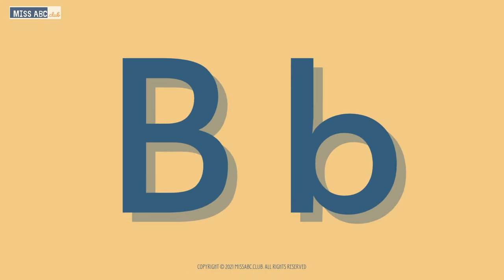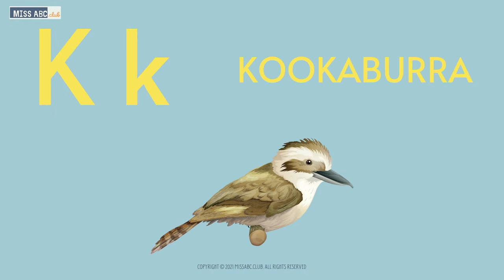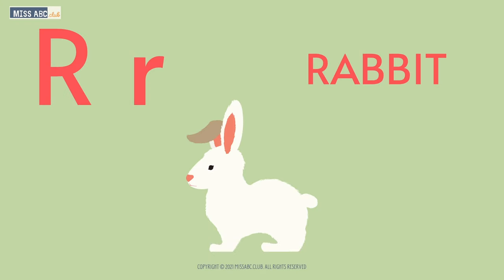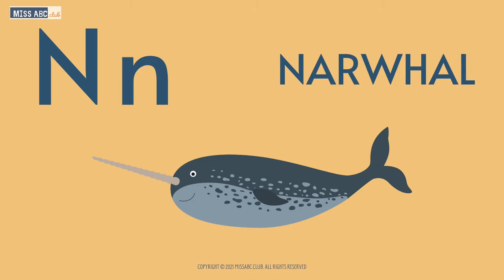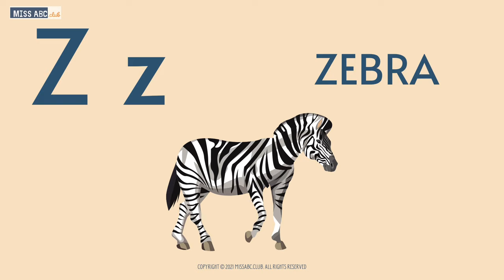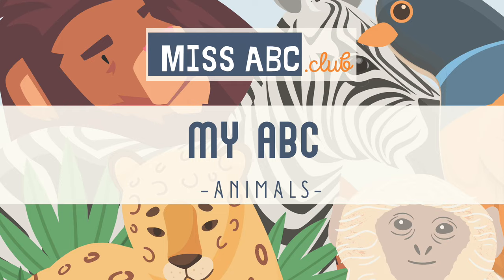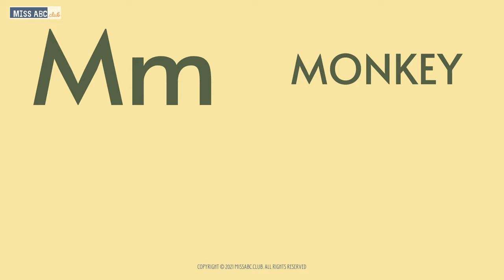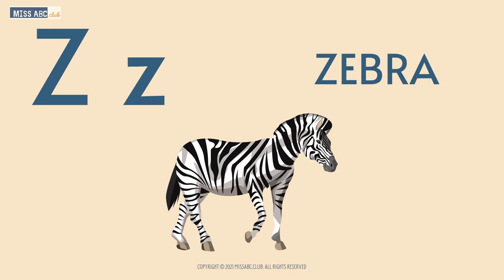Learn your ABCs with Animals by MissABC.Club. A great way to learn the English alphabet.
This is the video accompanying our My ABC - Animals book for kids to learn about the animals (like how they look like and sound) featured in our My ABC - Animals book while learning their ABCs.